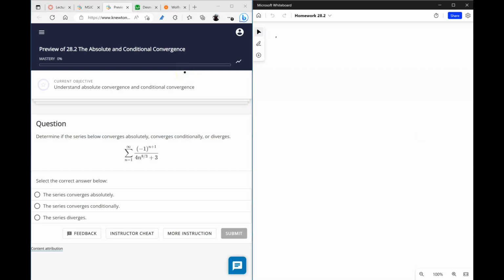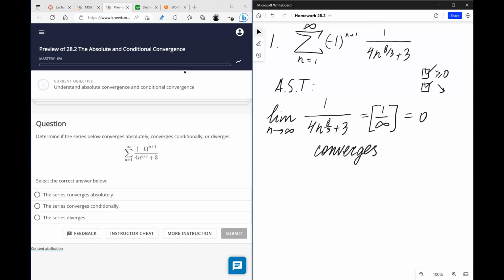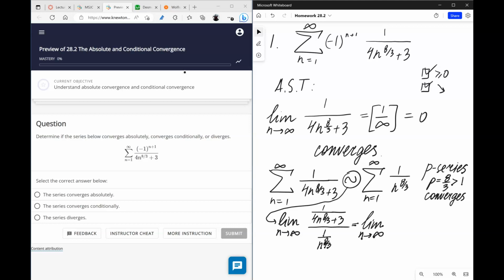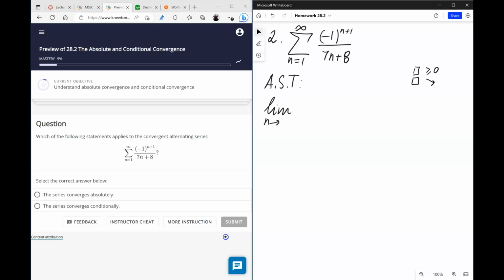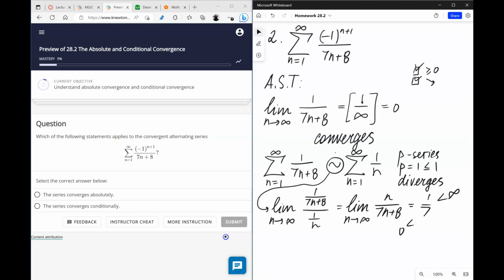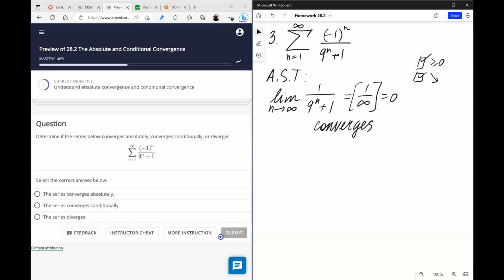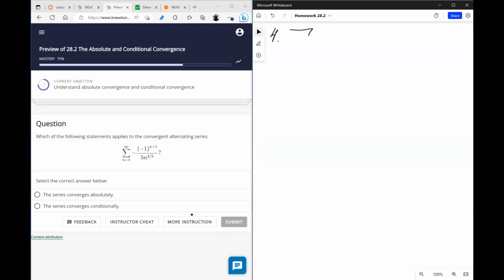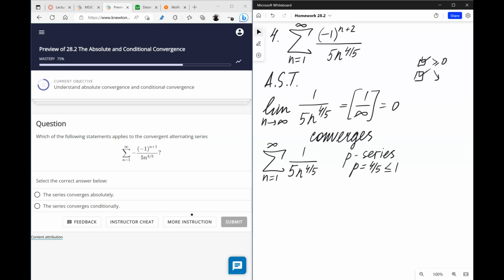Homework 28.2 The Absolut and Conditional Convergence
In this video, I go over the homework covering The Absolut and Conditional Convergence. To navigate the tutorial, you may use the following timecodes:
0:00 Intro
0:26 Understand absolute convergence and conditional convergence
4:16 Understand absolute convergence and conditional convergence
6:41 Understand absolute convergence and conditional convergence
8:39 Understand absolute convergence and conditional convergence
10:27 Outro